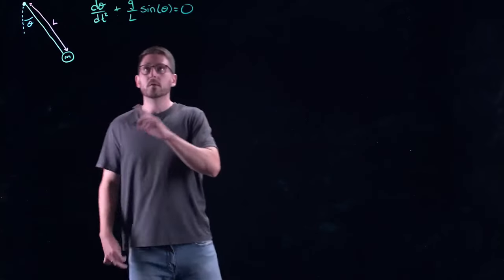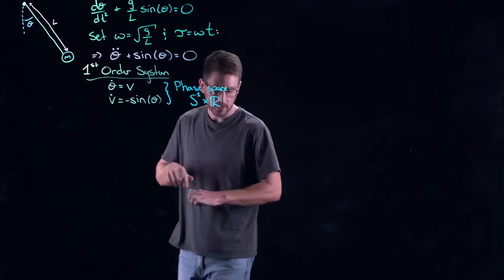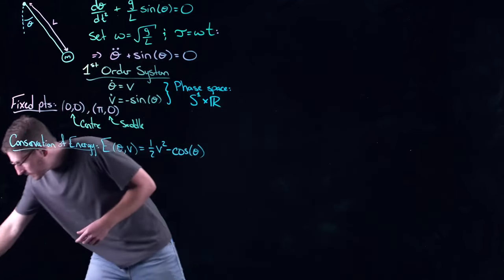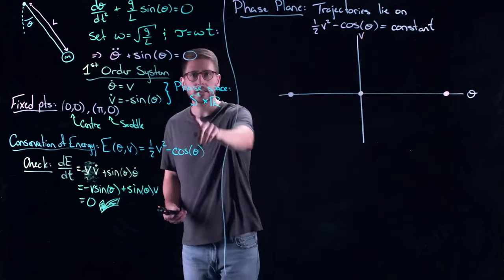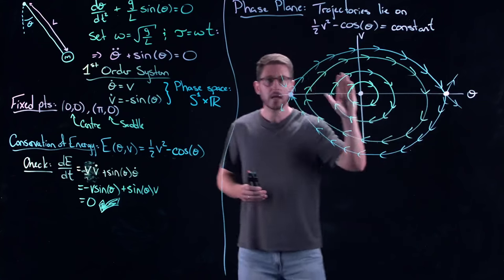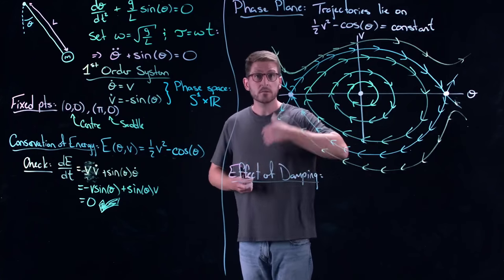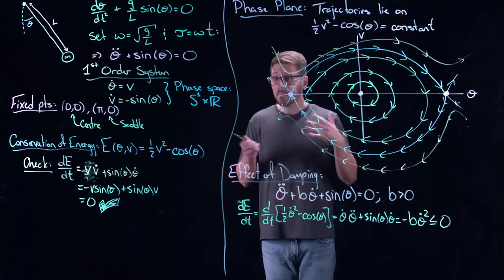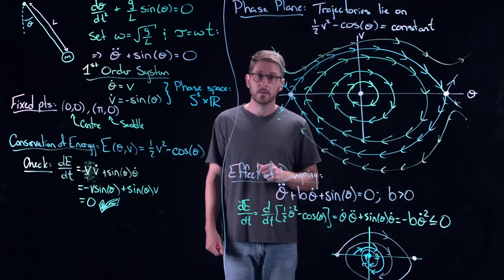The Pendulum - Dynamical Systems | Lecture 19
In this lecture we consider one of the oldest and best-studied mechanical systems: the pendulum. We begin with the conservative pendulum model, meaning there is no energy dissipation due to friction or air resistance. We sketch out the phase plane and explain what each of the trajectories means for the physical pendulum. We then conclude with a discussion of what are the effect of damping terms in the model.

How the motion of the double pendulum in phase space is almost the same space travel